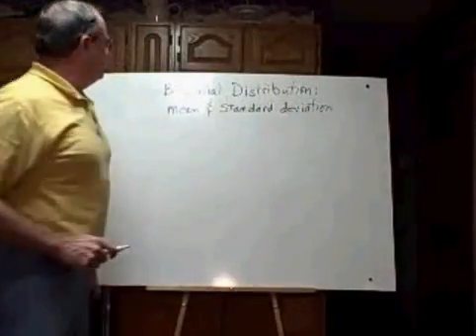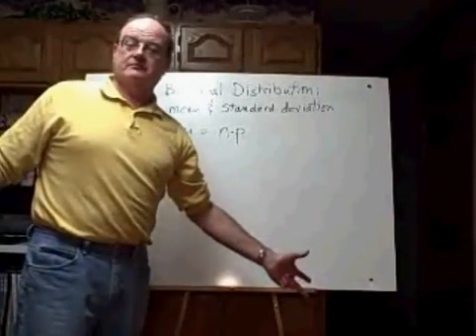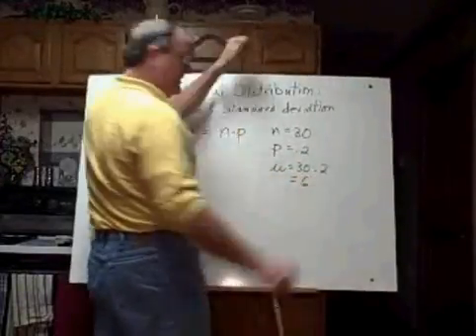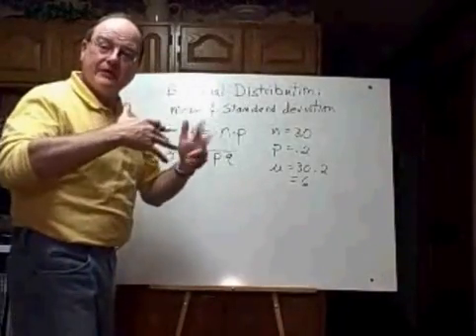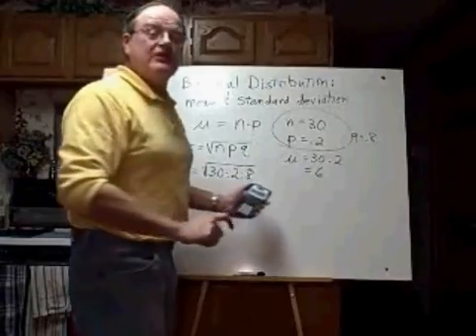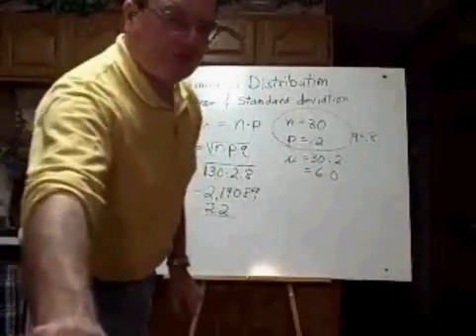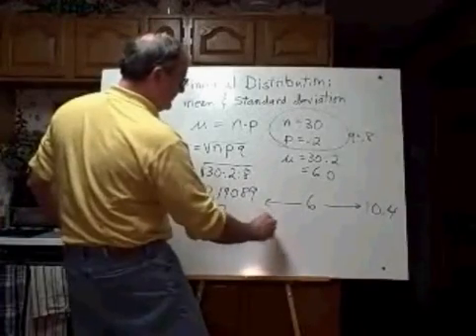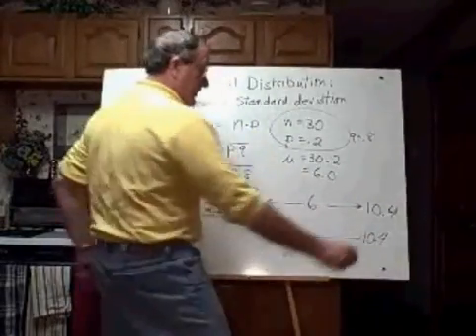binomial mean std dev